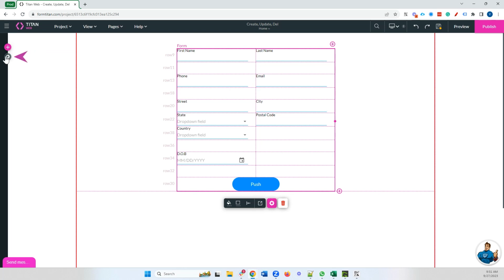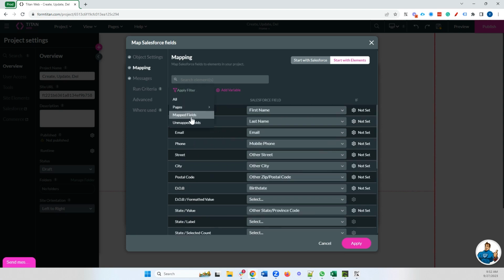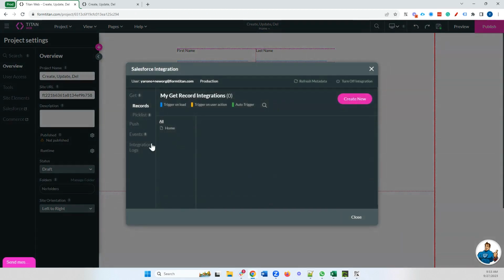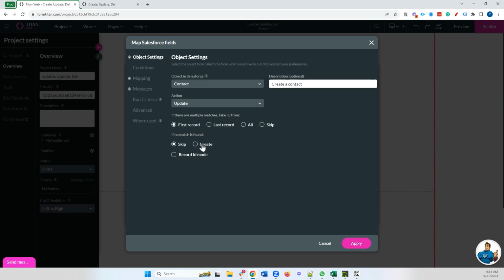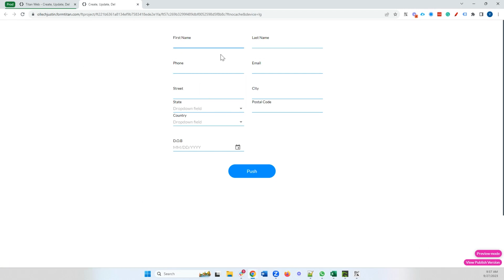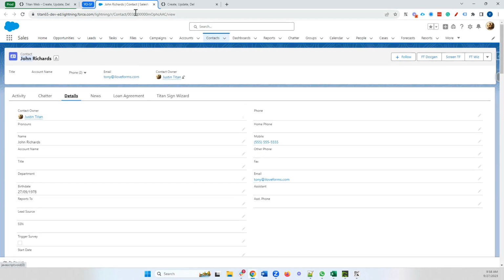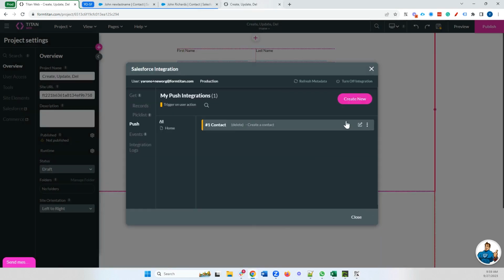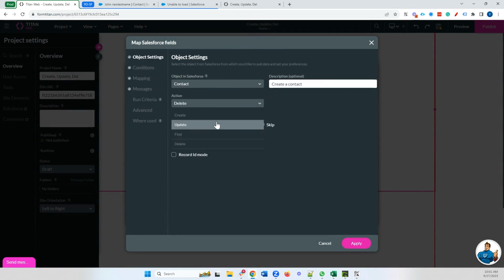Pushing Data To Salesforce | How To Create, Update, Delete Salesforce Records | Titan Web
Titan is a no-code platform that allows you to create a new record, update or upsert existing records, and delete records within Salesforce. Whether you're a Salesforce beginner or looking to enhance your integration skills, this tutorial will provide step-by-step insights into efficiently managing data in Salesforce through Titan's intuitive platform

Watch our tutorial video to get the most out of your Titan Web features. We can show you how to push data to Salesforce, create and insert, or delete a record with Titan Web.

Want to read the article about action types?

This tutorial covers pushing data to Salesforce. If you prefer to jump to a specific section of the video, please use the time-stamped chapters below.

Chapters:
0:00 - An Introduction To Salesforce Actions
0:30 - Creating A Record In Salesforce
1:30 - Mapping Salesforce Fields
1:58 - The Action Flow
3:14 - Updating A Record In Salesforce
4:00 - Creating A Condition
6:12 - Upserting A Record In Salesforce
6:32 - Deleting A Record In Salesforce

In this tutorial video, our Titan expert covers pushing data to Salesforce, including:

1. Creating a record;
2. Updating or inserting a record;
3. Deleting a record.

To create a record in Salesforce, you need to select the Project Settings gear icon and click the Salesforce tab. Select the Push tab and click Create New. Then, access object settings and select your Salesforce object. This can be a custom or standard object in Salesforce. Select your action.

Now that you have created a push, you will need to assign the Salesforce action to an interactive element, For example, a button.

1. Click the button interactivity icon;
2. Select the Start + icon, select Salesforce Action, and click Next;
3. Select the Salesforce push you just created;
4. Add a tag for the action, click Insert, and select Apply.

You can change your Salesforce action to update a record instead of creating a new one. Navigate to your Salesforce integration window, click the edit icon, and select Update. If Salesforce finds multiple matches, you can choose which record you want to update. If Salesforce does not find a match, you can create a new contact.

You can also create a condition to ensure the correct record is updated. For example, the email field in Salesforce must equal the email field provided by the user. When a user completes the form and provides an email that matches an existing contact, any information they provide that does not match the current Salesforce data will be updated.

Finally, to delete a record, navigate to your Salesforce integration window and click the edit icon. Configure which record ID should be deleted if multiple matches are found and what action must run if no match is found. Now when a user enters details that match the conditions you set, the record will be deleted from your Salesforce.

If you want to learn how to push data from a Titan Web to Salesforce, read our guide

FAQs:

What is a Record Type in Salesforce?

A Record Type in Salesforce is a way to categorize and define the various sets of fields and picklist values that are available for a particular object. This #1 CRM Platform allows you to create multiple Salesforce Record Types for an object

What is a Record ID in Salesforce?

In Salesforce, a record ID is a unique identifier assigned to each record in the database. This ID is crucial for identifying and referencing specific records within the Salesforce platform.

and learn how to update, insert, or delete a record in Salesforce.